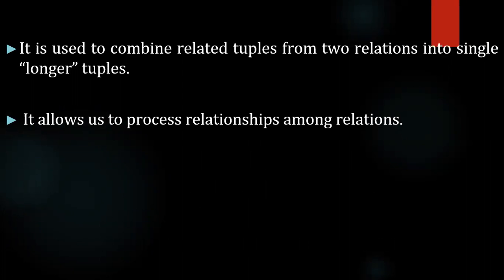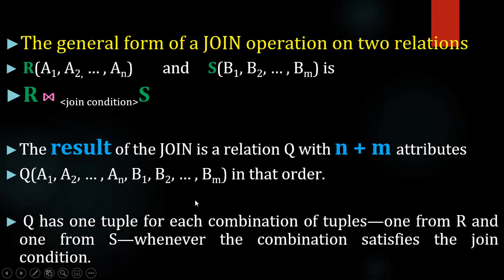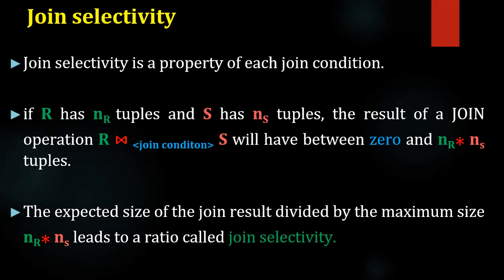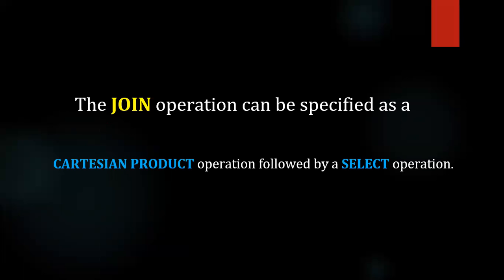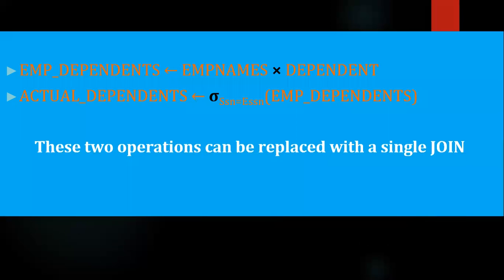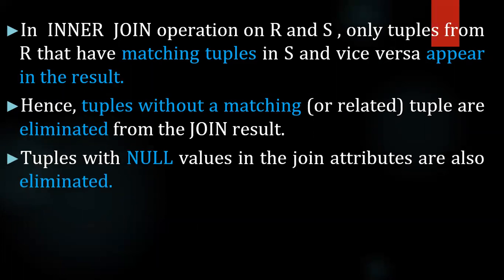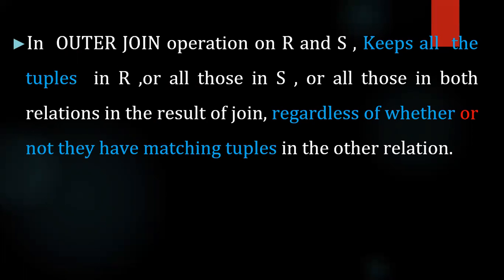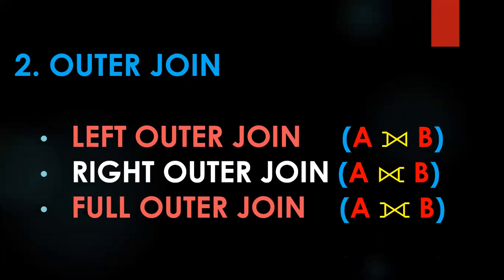SESSION 21-DBMS-JOIN OPERATION IN RELATIONAL ALGEBRA